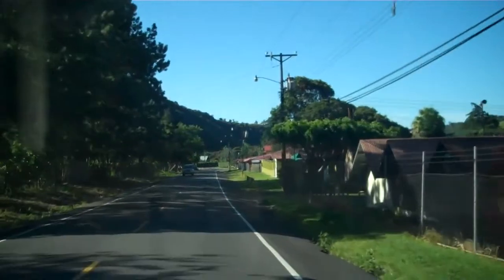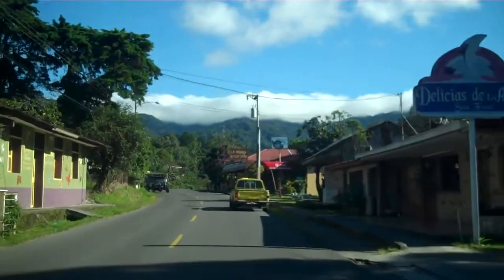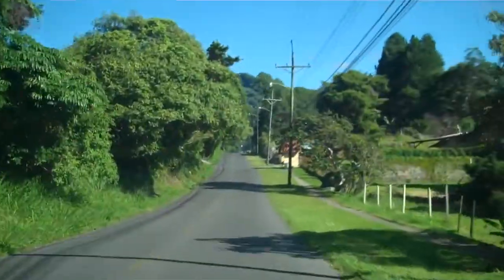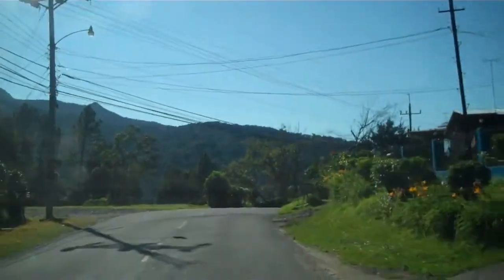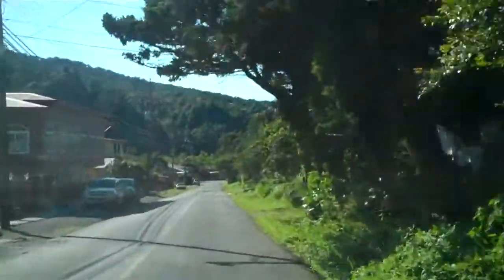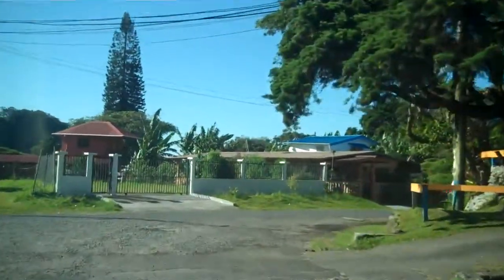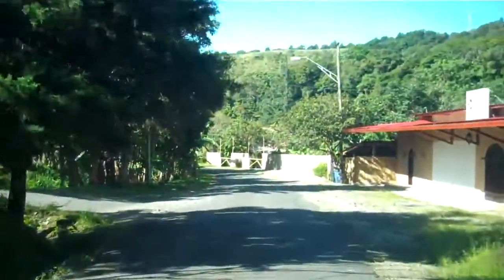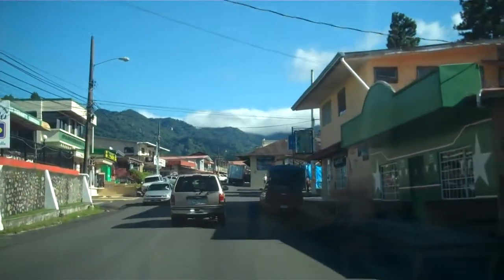Driving through Boquete Panama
Narrated drive through Boquete, Panama.